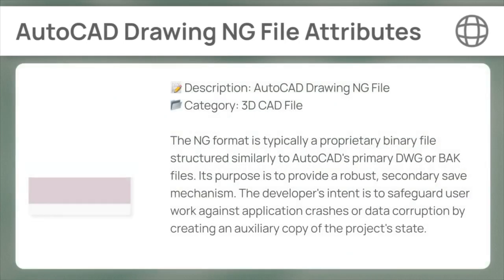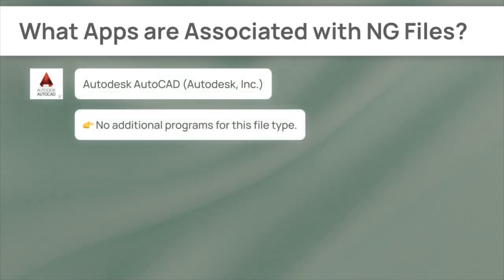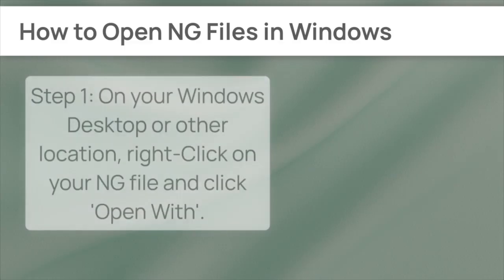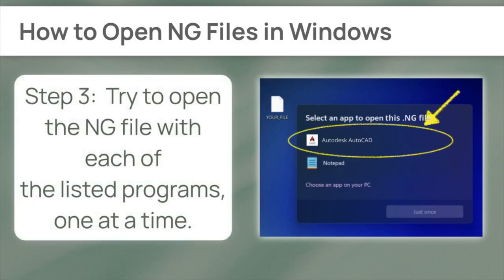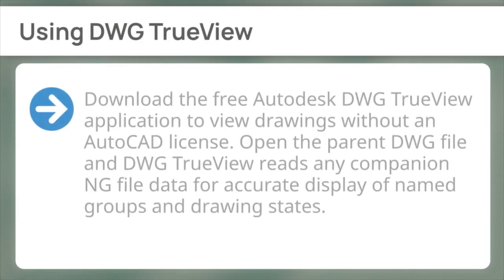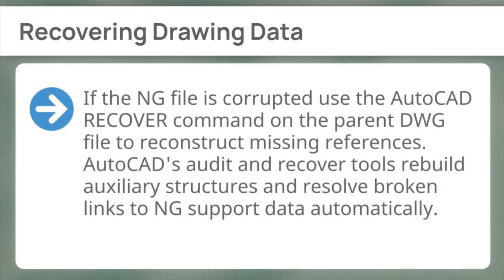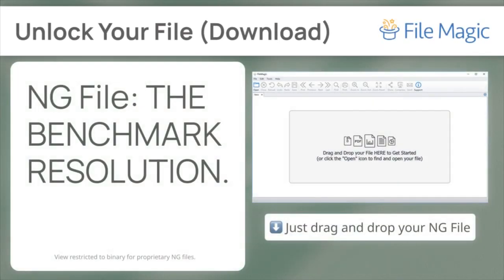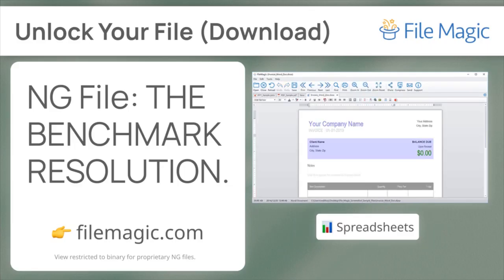NG File Extension: How to Open AutoCAD Drawing NG Files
Getting an error message when clicking your AutoCAD Drawing NG File? We will cover the manual fix and the automatic solution in this guide to get your NG file open immediately.

An NG file is a data file associated with Autodesk's AutoCAD software, a premier application for computer-aided design (CAD). It often functions as a backup or temporary file generated during a design session, containing drawing data or configuration settings that can be used for recovery or versioning purposes.

The NG format is typically a proprietary binary file structured similarly to AutoCAD's primary DWG or BAK files. Its purpose is to provide a robust, secondary save mechanism. The developer's intent is to safeguard user work against application crashes or data corruption by creating an auxiliary copy of the project's state.

▶ Steps to Open NG:

- Correct Windows NG file association problems
- Recovering Drawing Data
- Using DWG TrueView
- Understand what the NG file does and why it exists
- Learn which applications support this NG format
- Explore the origins of the NG file format
- Opening in AutoCAD
- Eliminate Windows errors that prevent NG file access

🛠️ Troubleshooting Steps:

1️⃣ Opening in AutoCAD

Launch Autodesk AutoCAD and open the companion DWG drawing file located in the same directory. AutoCAD automatically reads associated NG support files when present to restore named groups annotation states and other auxiliary drawing information.

2️⃣ Using DWG TrueView

Download the free Autodesk DWG TrueView application to view drawings without an AutoCAD license. Open the parent DWG file and DWG TrueView reads any companion NG file data for accurate display of named groups and drawing states.

3️⃣ Recovering Drawing Data

If the NG file is corrupted use the AutoCAD RECOVER command on the parent DWG file to reconstruct missing references. AutoCAD's audit and recover tools rebuild auxiliary structures and resolve broken links to NG support data automatically.

Timestamps:

00:00 - How to Open NG Files
00:26 - The NG File Format
00:47 - NG Data Structure Overview
01:08 - Recommended Software: NG
01:24 - How Do I Open a NG?
01:49 - Debugging NG Files
02:45 - Universal File Openers